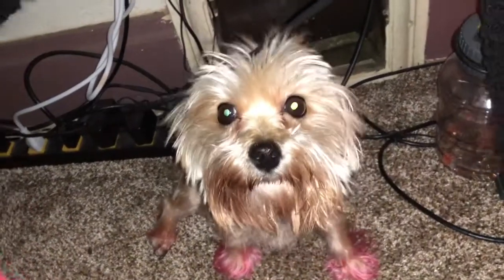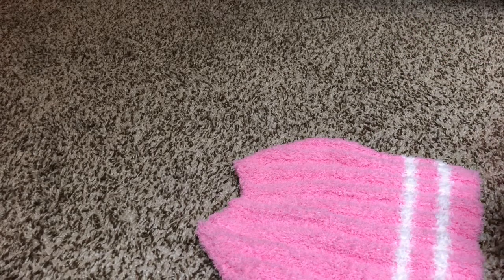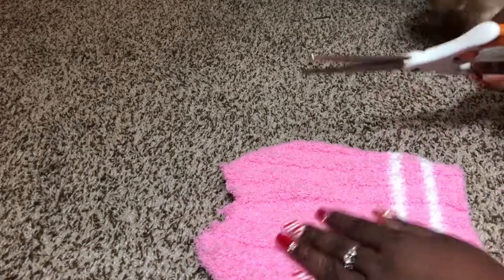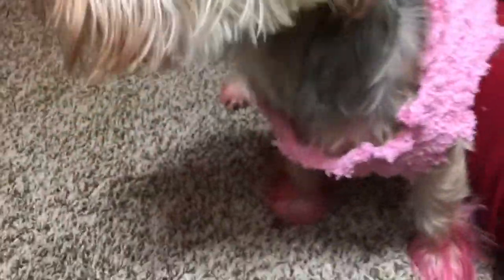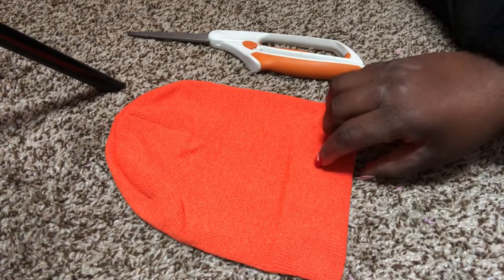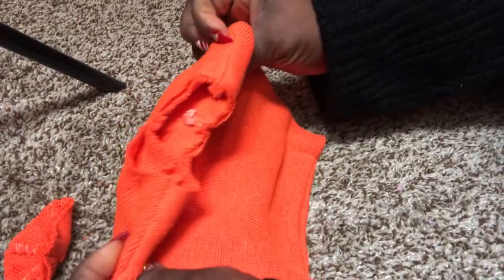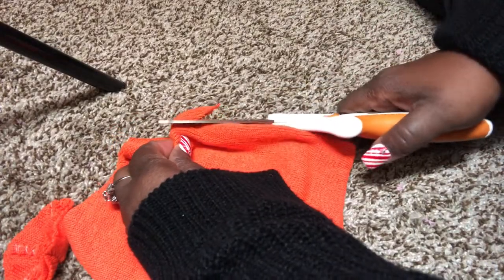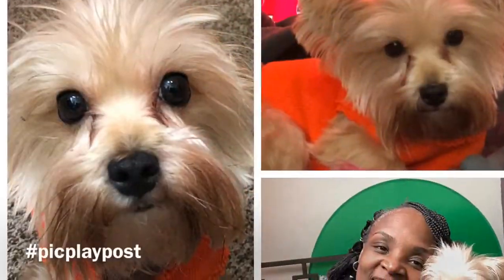Dollar Tree - MAGGIE’S DIY SWEATER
VLOGS by: SJ, Monet, C-Jay
* I just like to blog, cook, plus size clothing hauls and make DIY's and travel. All information given has
 been gathered by personal experience and information that I've learned and compiled over the years.
 Always consult a dictionary to make sure I spelled "it" right. lol! Please Enjoy the video!
BOXYCHARM -sign up its $20 a month
IPSY -sign up its $10 a month